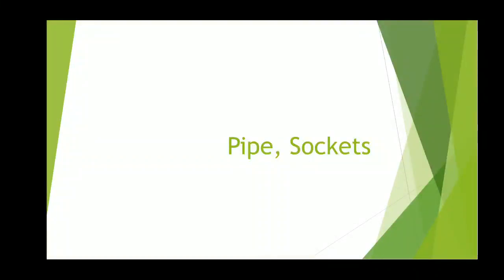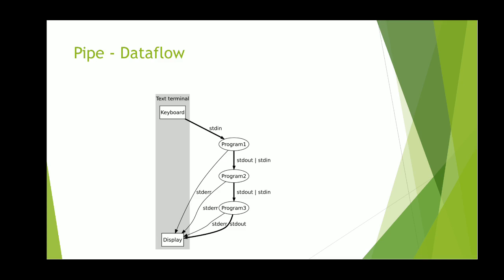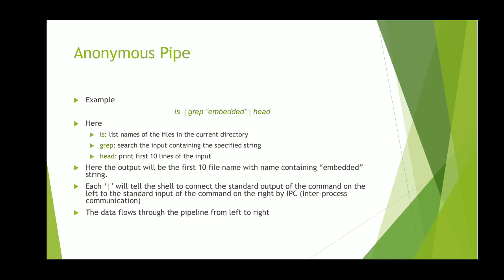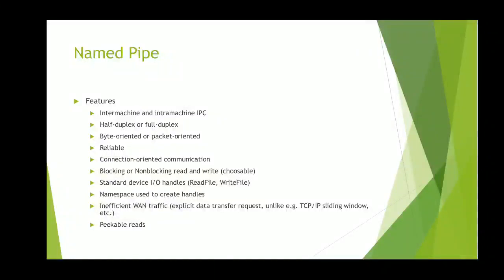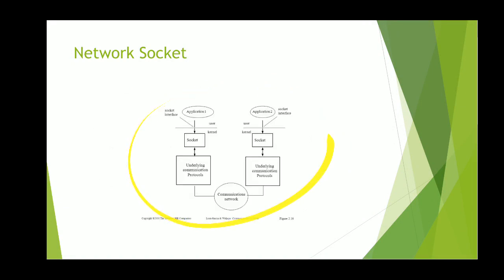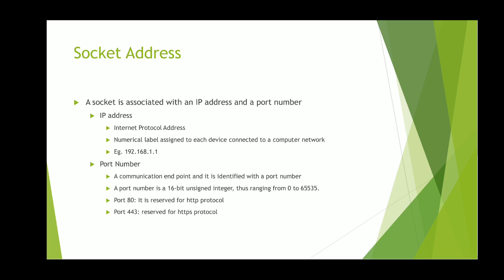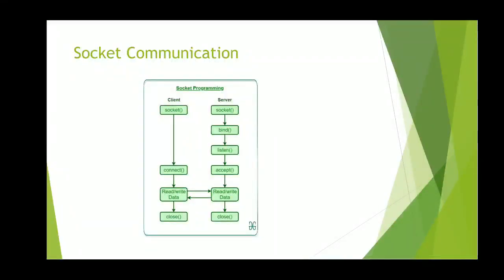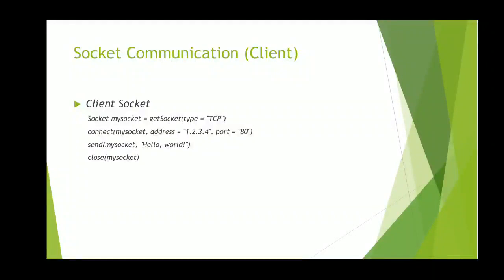Pipe and Socket in IPC